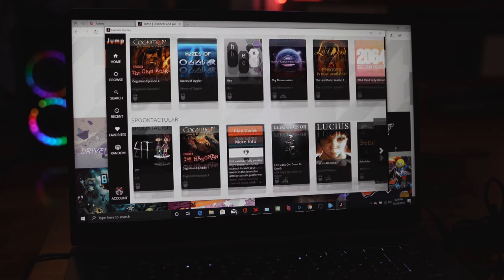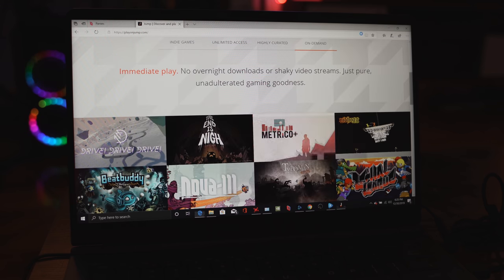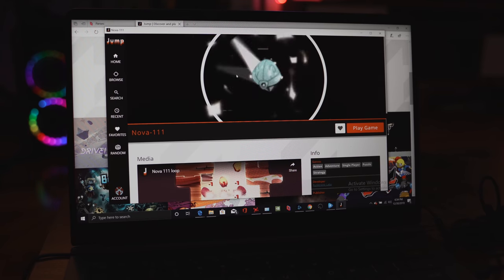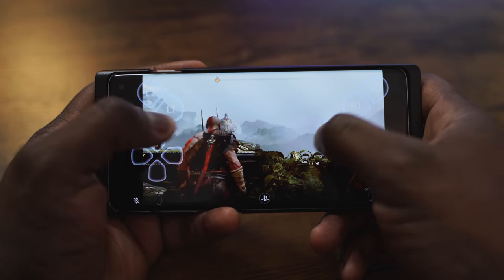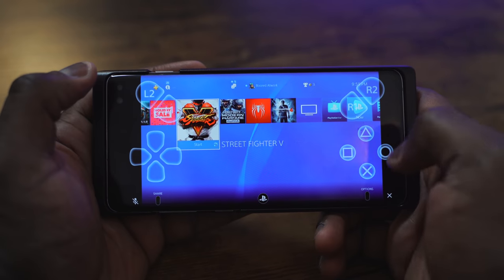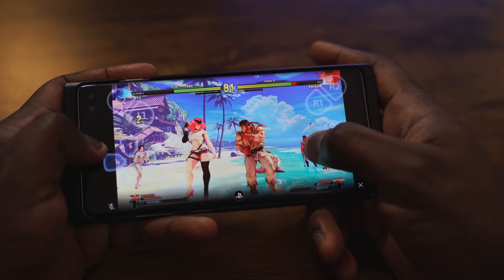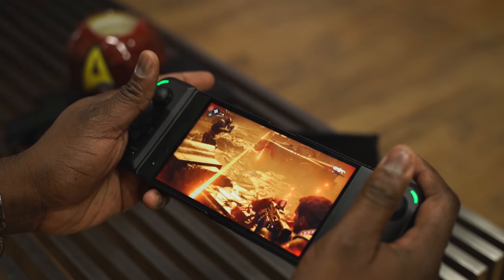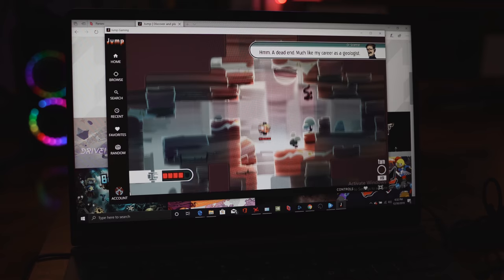The BEST Game Streaming Services in 2020: Stadia, xCloud, GeForce Now & More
Game Streaming is going to be big in 2020, here are a few services to look out for.

Playstation Now
Geforce Now

Razer Junglecat
GLAP Play Controller

1) iMobile Test drive: A day with Mate 20 Pro +A Surprise